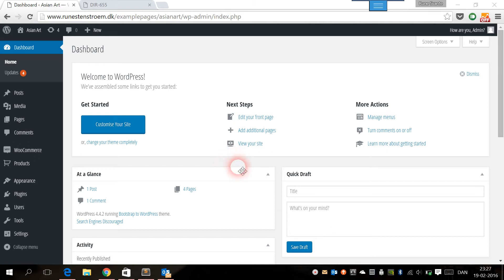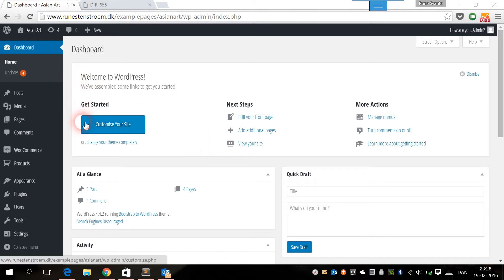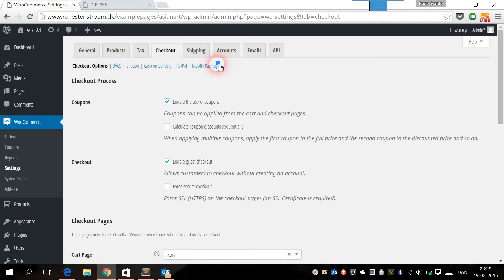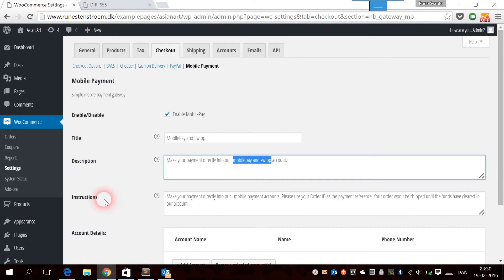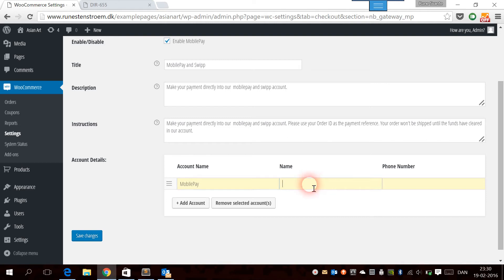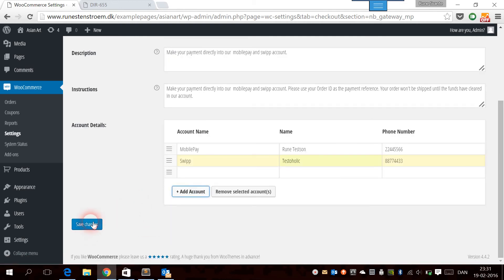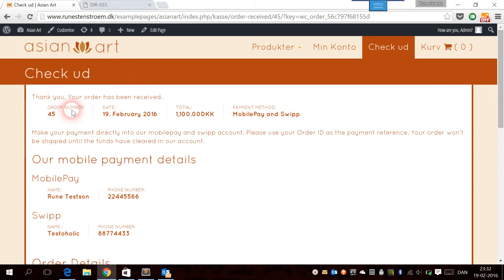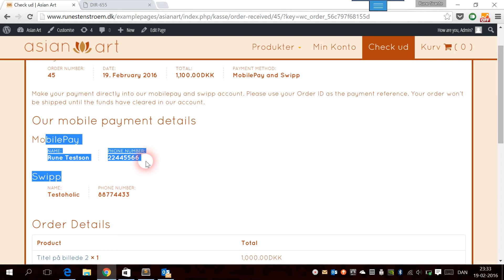Mobile Payment Plugin for Woocommerce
A simple mobile payment plugin for Woocommerce.